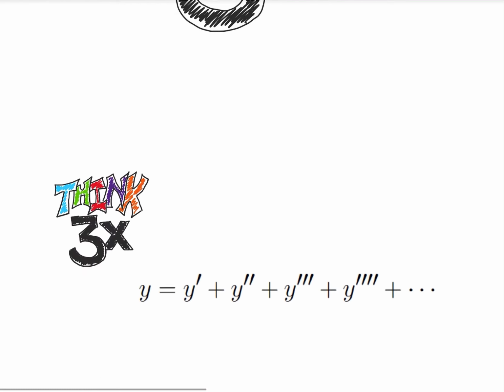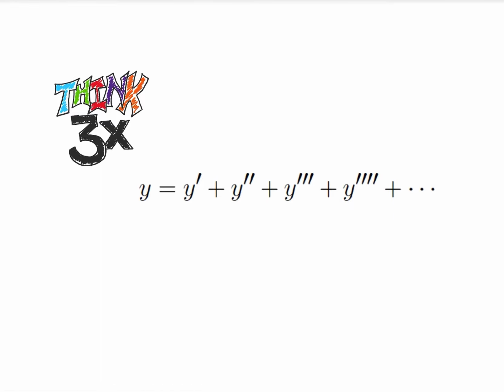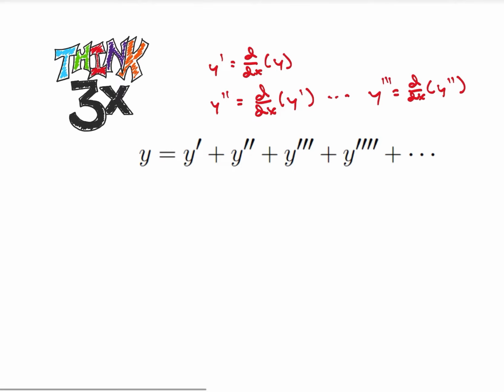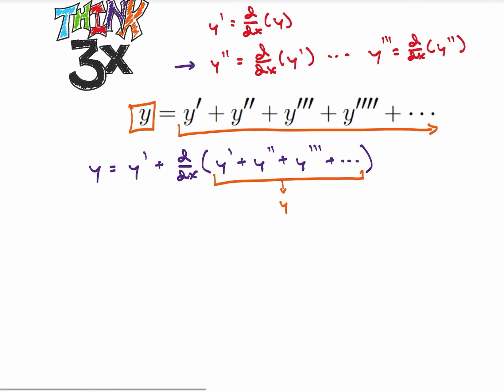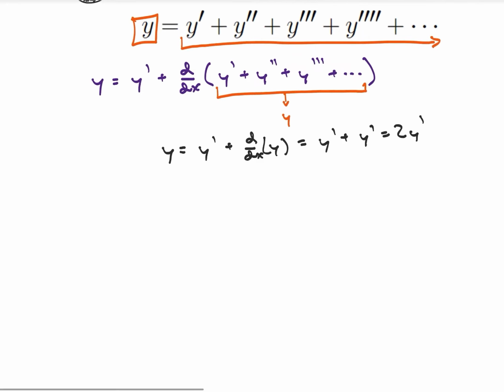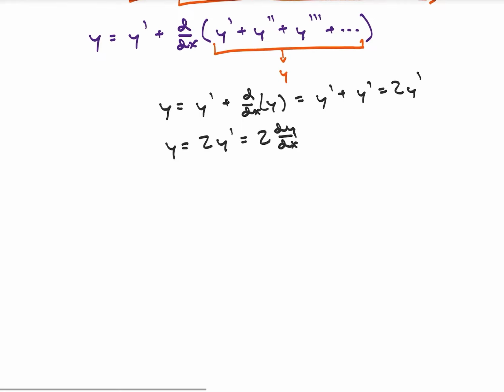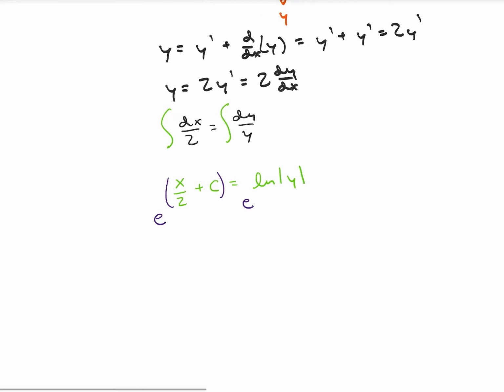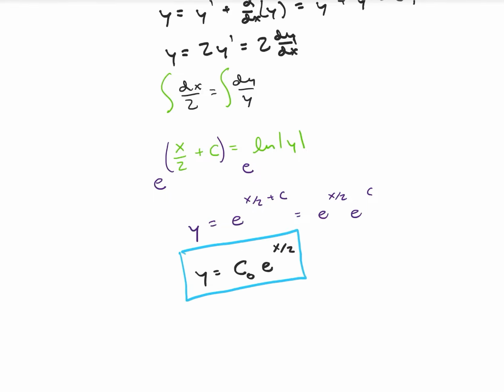An Infinite Differential Equation?!?: y=y'+y''+y'''+y''''+...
Come join as we solve an infinite differential equation! y=y'+y''+y'''+y''''+... Join us on this journey and let's conquer this challenge together! Feel free to submit your own problem if you'd like me to work through a problem of yours.